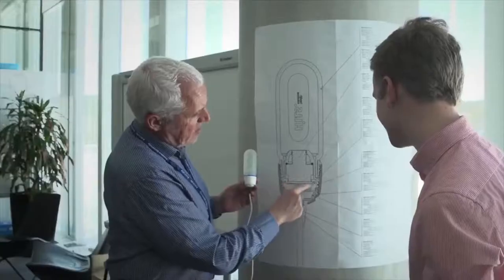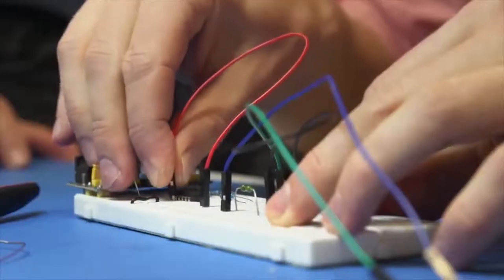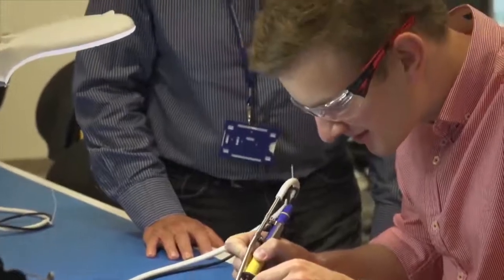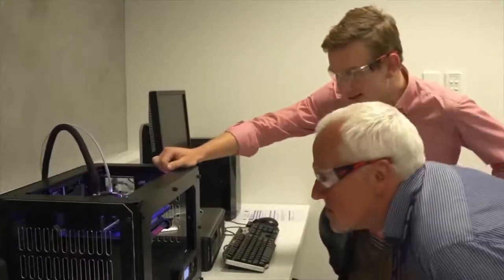ESTUDIAR EN AUSTRALIA - DISEÑO E INVOCACIÓN TECNOLÓGICA EN FLINDERS